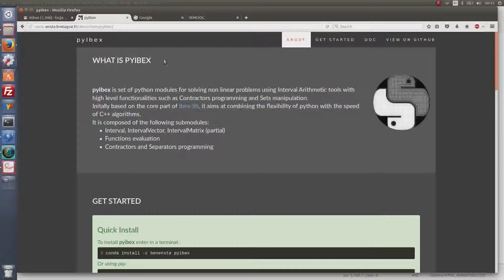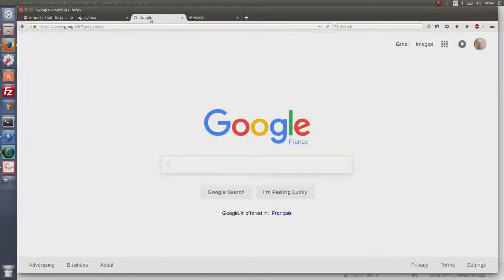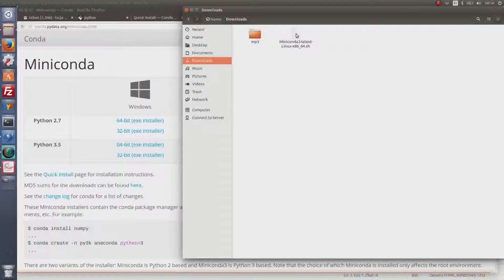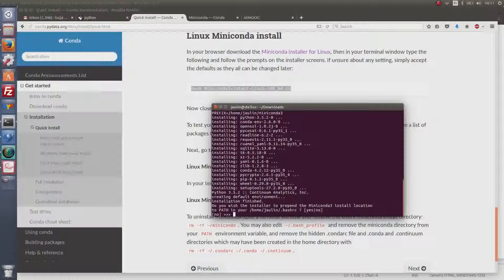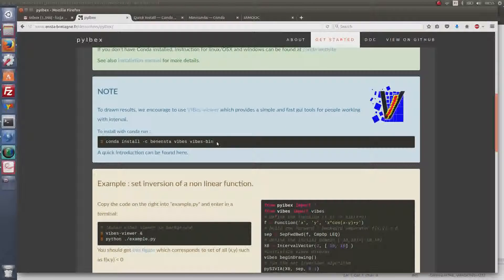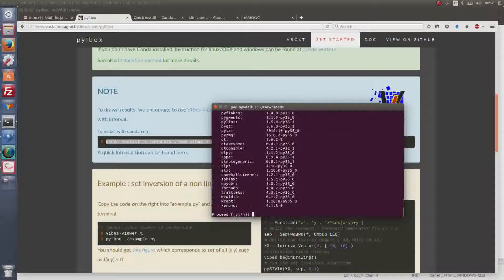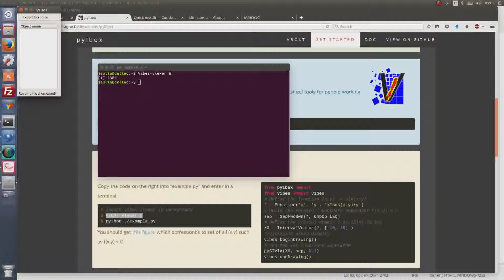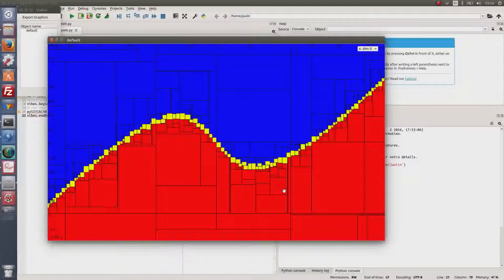conda linux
Install Pyibex and Vibes using Conda
This is mainly to be using with the MOOC: IAMOOC